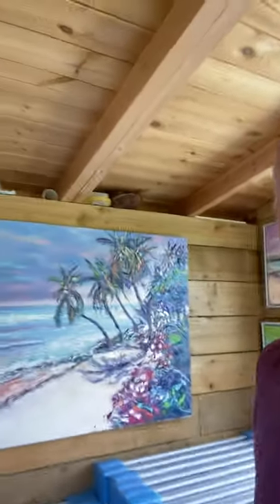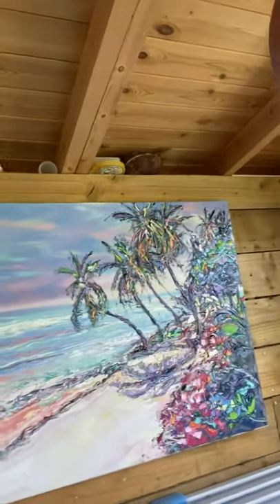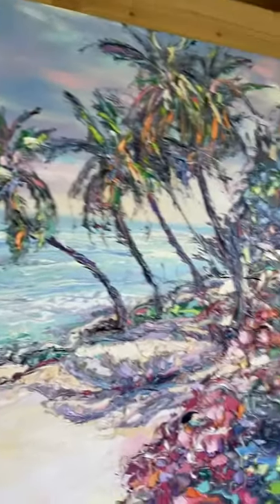Commission a painting from Joe Armstrong Art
How to commission a painting from Cornwall based artist Joe Armstrong.